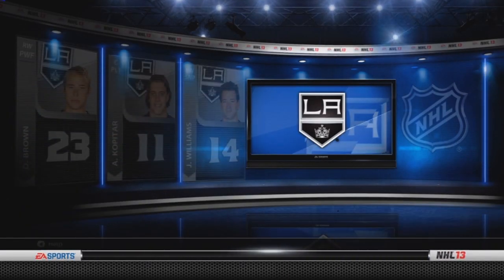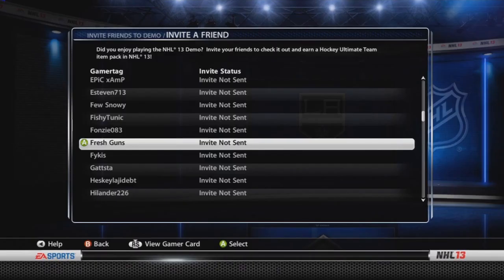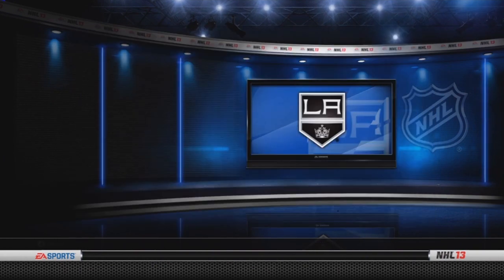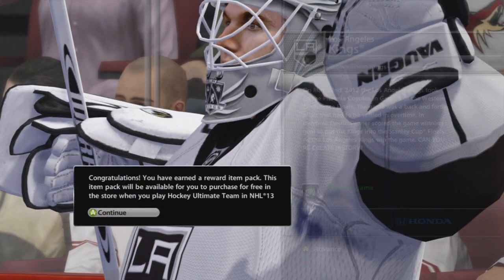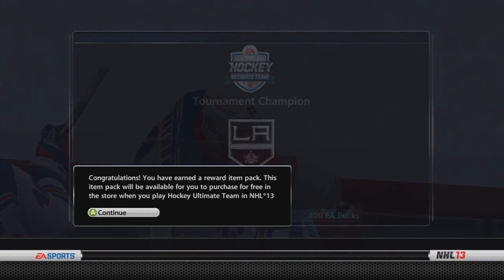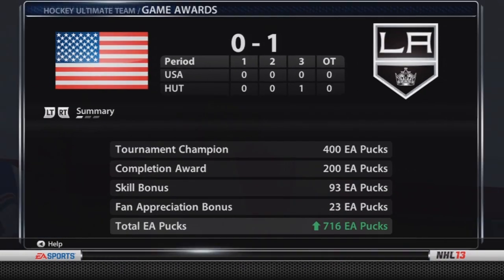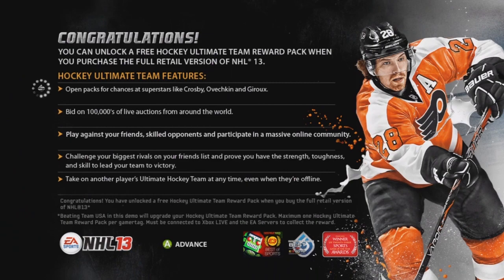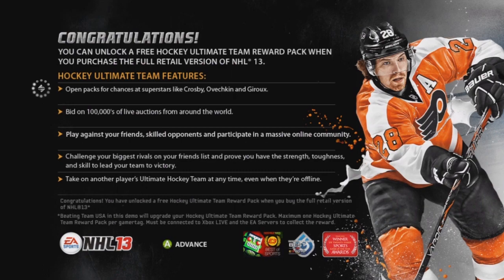NHL 13 HUT | How To Get Free Packs | TacTixHD